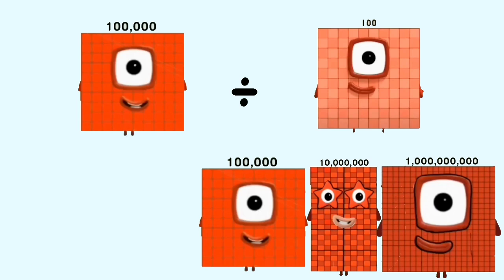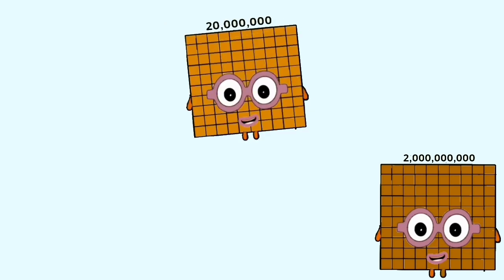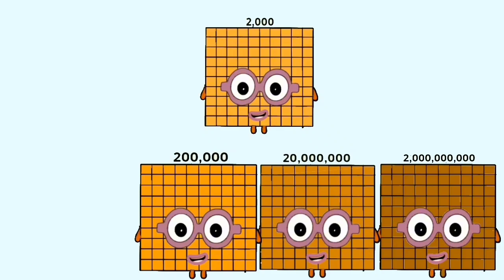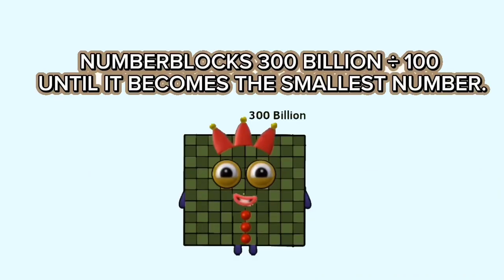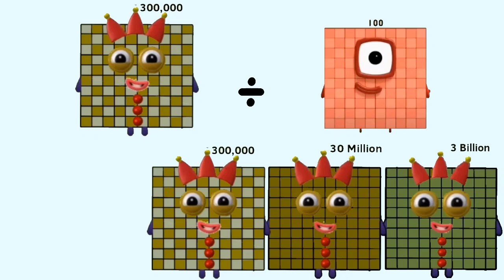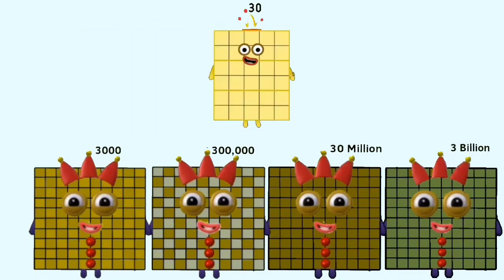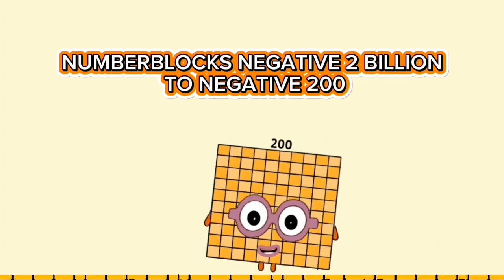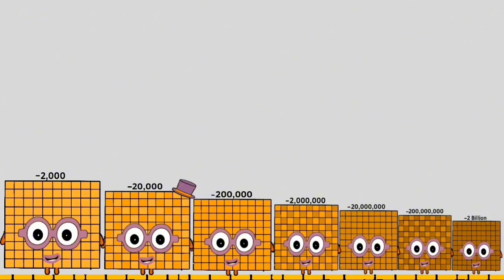NUMBERBLOCKS 100, 200 AND MORE IN VARIOUS CALCULATIONS – A FULL COMPILATION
Enjoy this exciting compilation of Numberblocks 100, 200, and many more in a variety of fun and surprising calculations!
From addition and subtraction to multiplication and division, watch how big Numberblocks solve math problems in creative ways!

Perfect for kids learning numbers and math through play and imagination.

Kalau anda mahu versi Bahasa Melayu untuk description juga, saya boleh bantu sediakan.

Tools